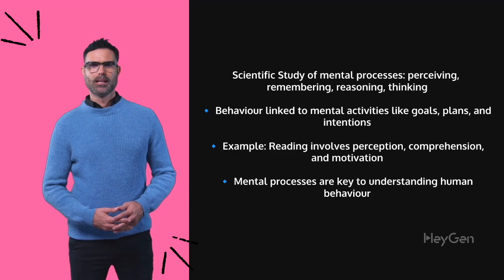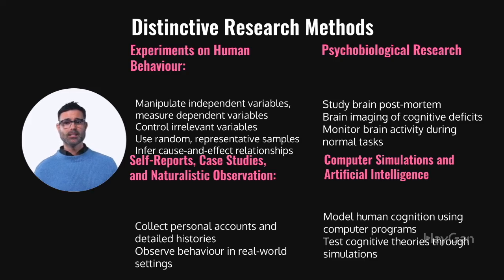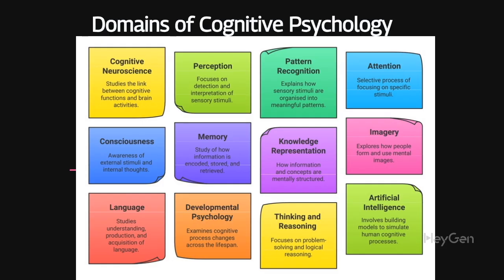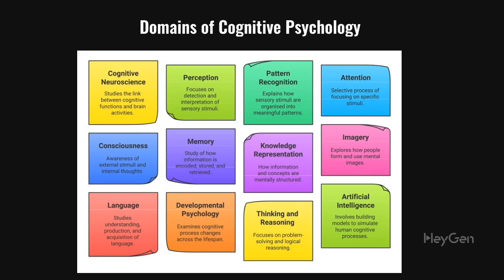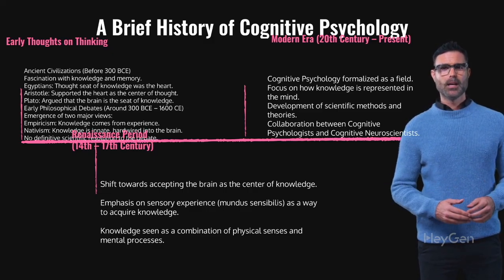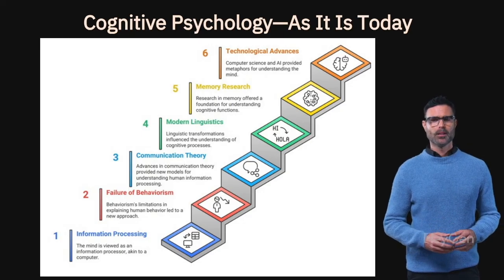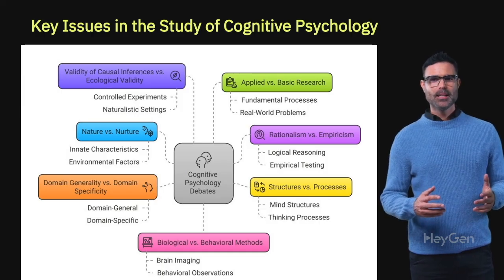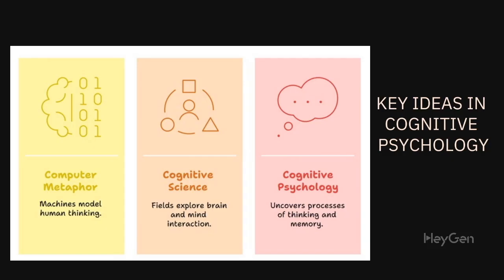Cognitive Psychology Unit 1 Block 1 IGNOU MAPC EASY LEARN